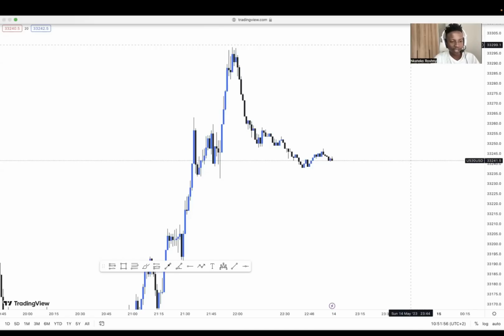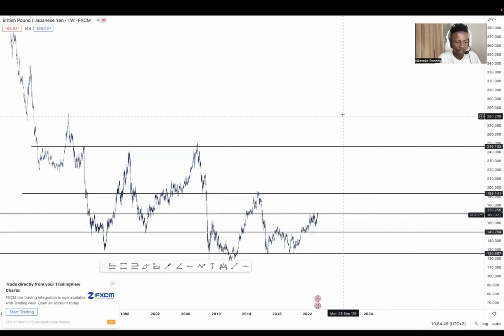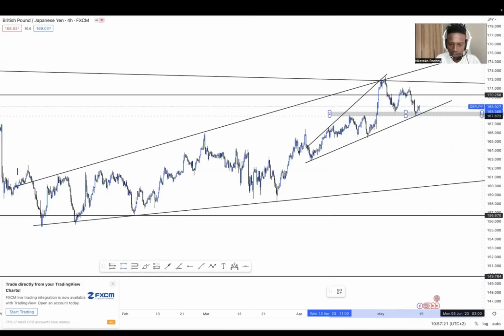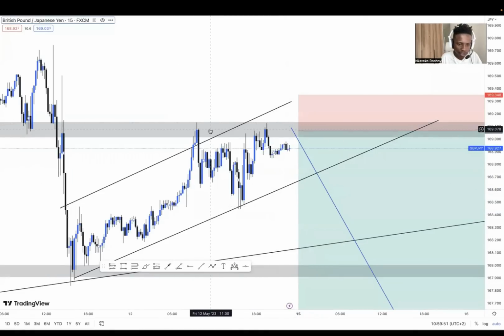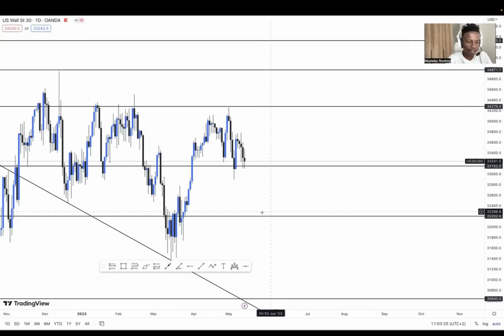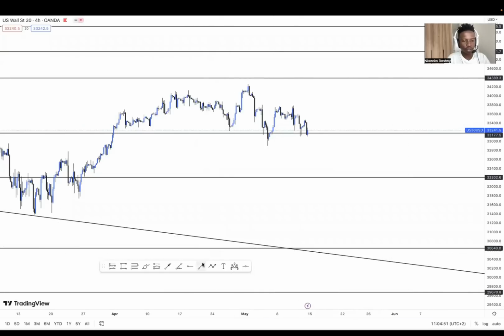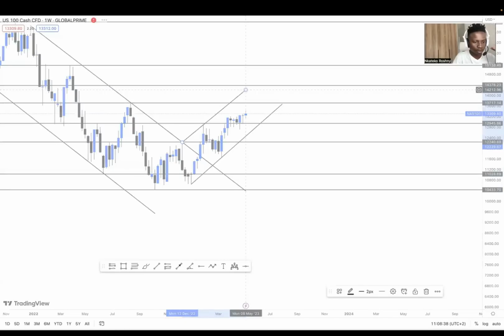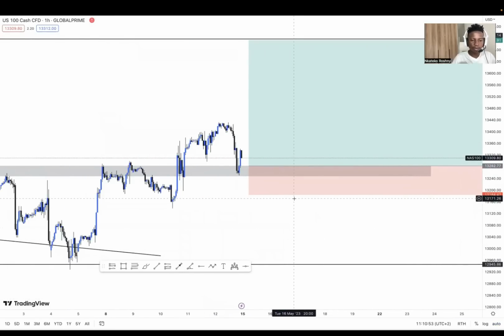HOW TO TRADE NEXT WEEK (GBPJPY,US30 AND NAS100)